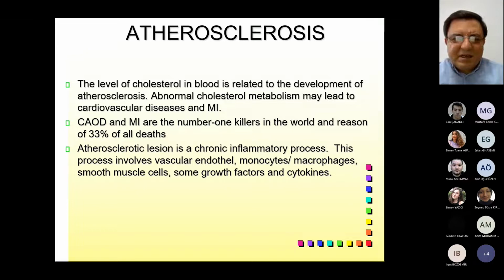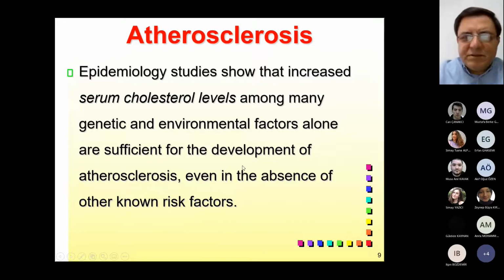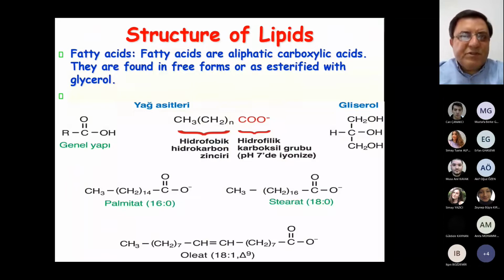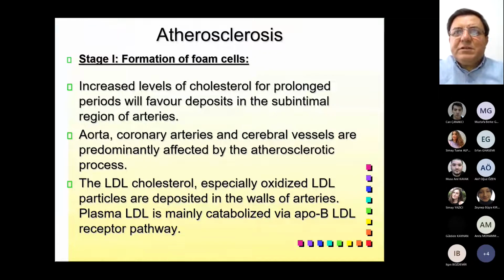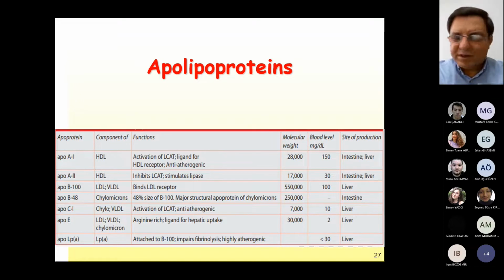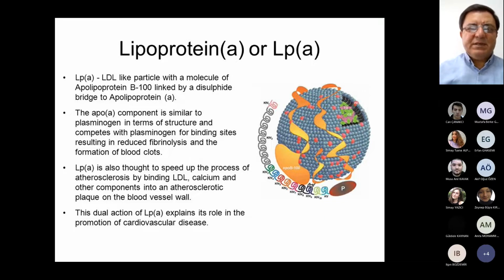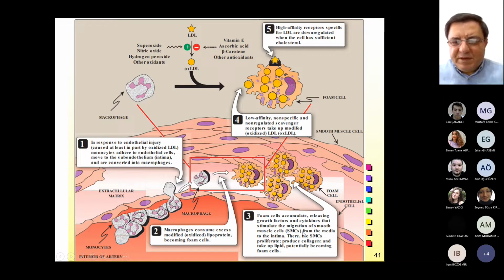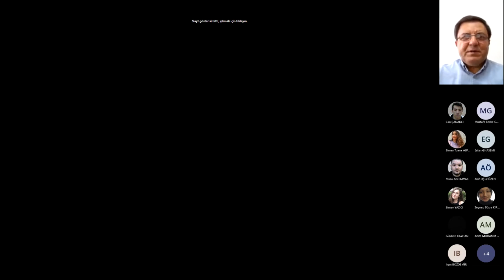Atherosclerosis from the biochemical aspect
In the veterans suffering from late toxic effects of sulfur mustard which is one of the chemical weapons, some lower serum markers and enzyme activity and albumin might contribute to morbidity and occurrence of other complications such as atherosclerosis and rapid aging. So, from those, atherosclerosis is a chronic inflammatory process which involves many parameters including vascular endothelial disfunction, monocytes/ macrophages pathologies, smooth muscle cells proliferation, release of some growth factors and cytokines.